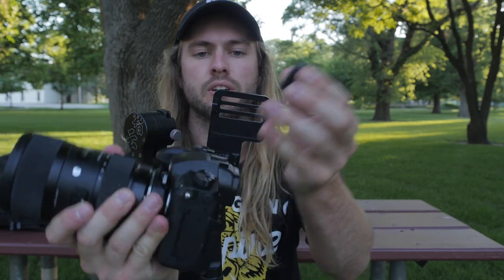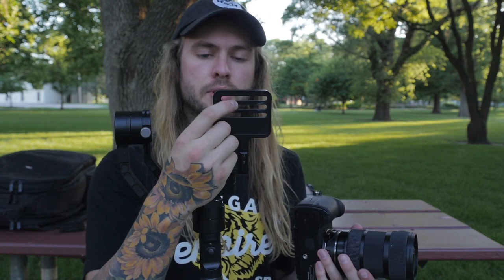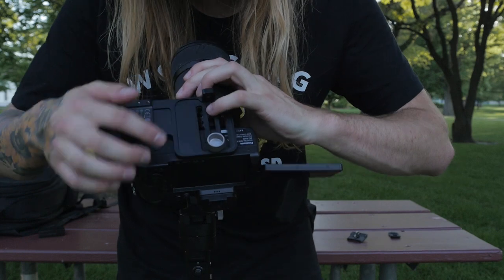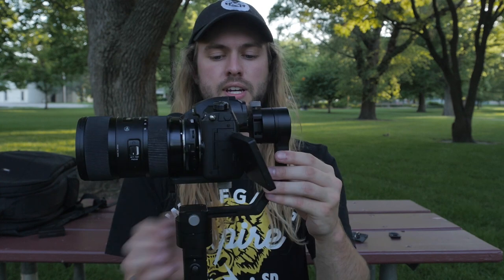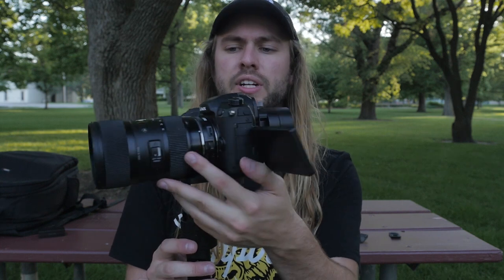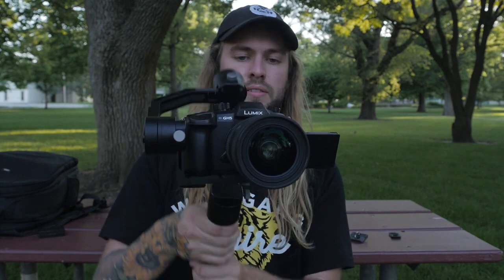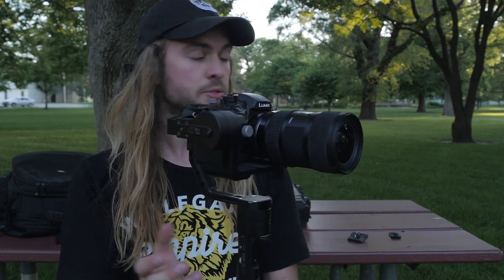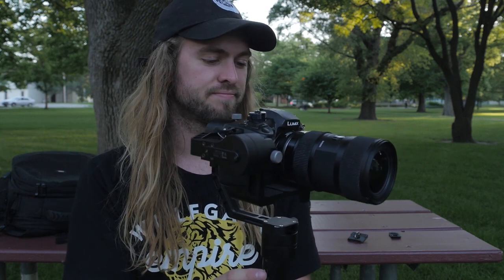Panasonic GH5, Sigma 18-35, Zhiyun Crane // Does it work??